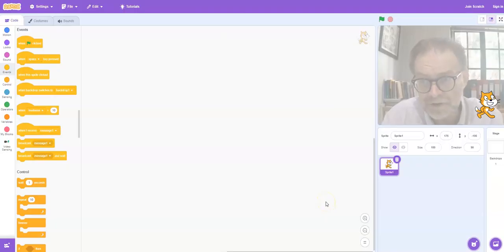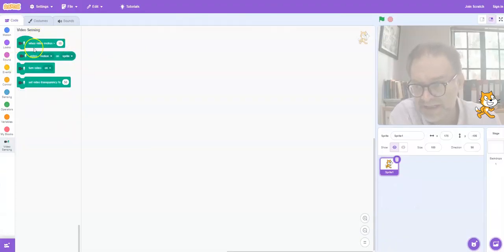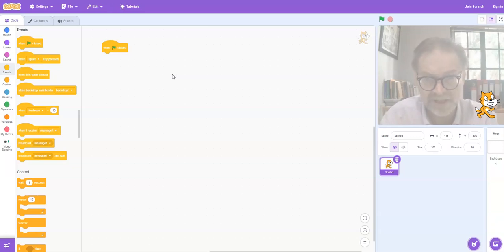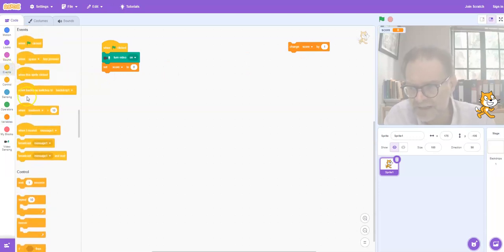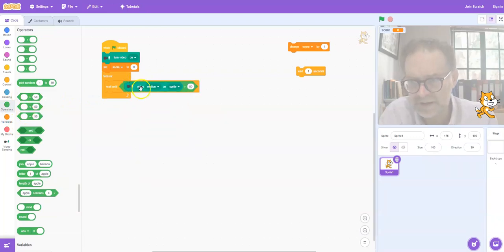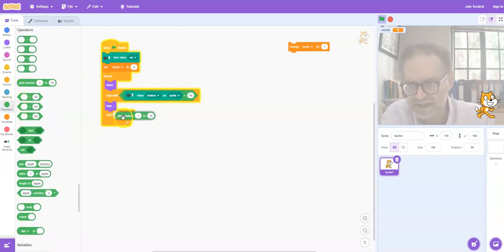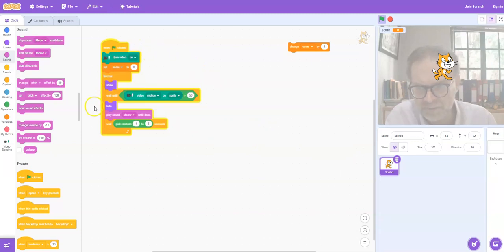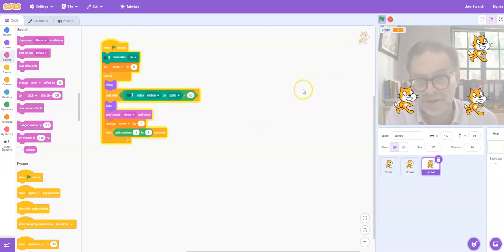The DigiTeacher Podcast 2024 episode 2 - Using your webcamera with Scratch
A Fun project in Scratch that uses a web camera interactively.